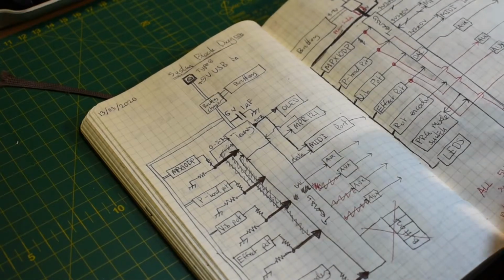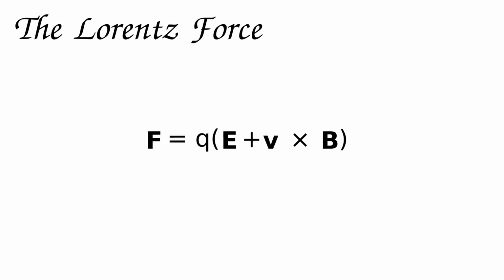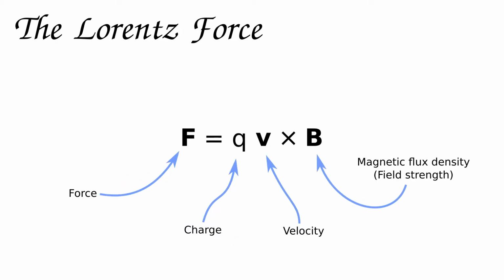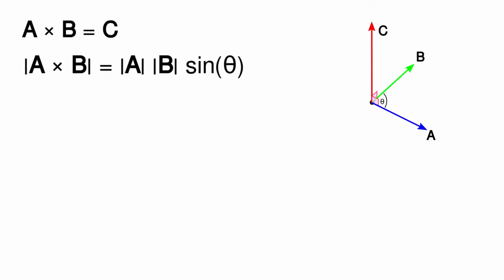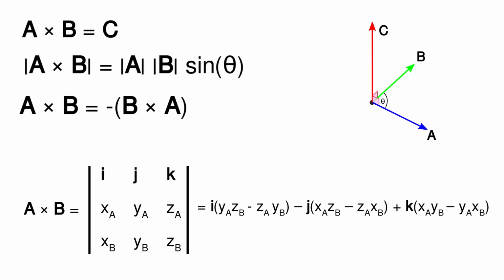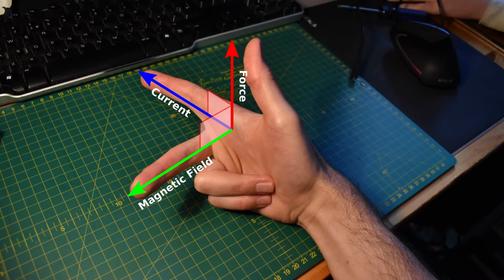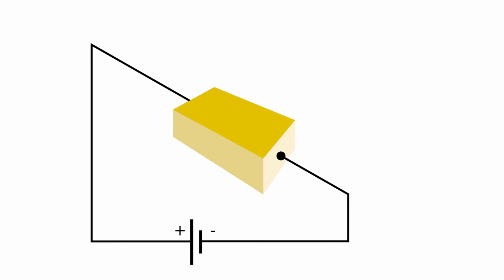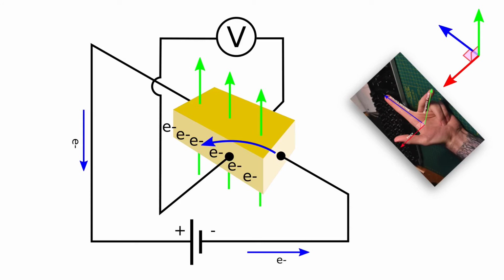The Lorentz Force, Hall Effect and the Vector Cross Product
Have you ever wondered about the magical forces inside your TV, or how to go about sensing a magnetic field? Well wonder no longer. This is the video for you.